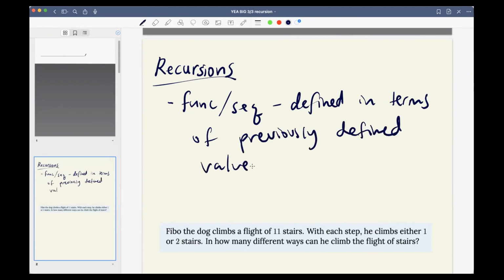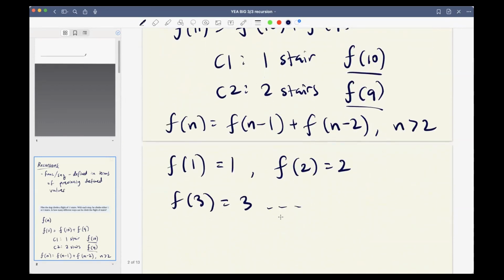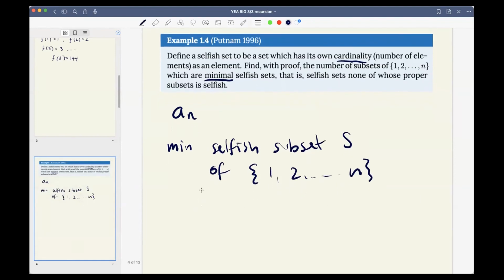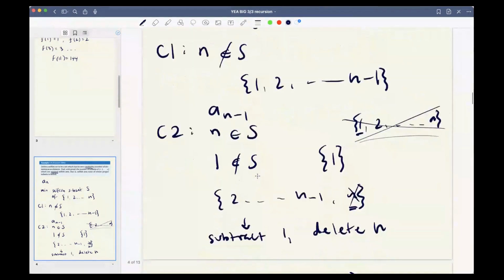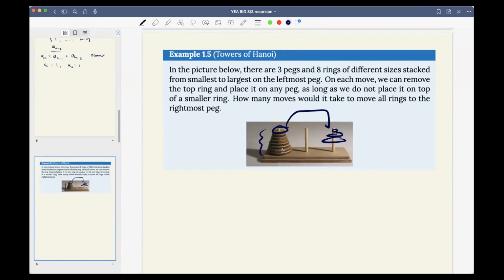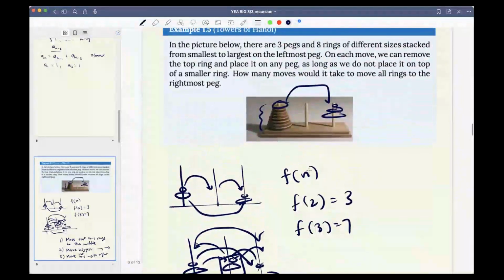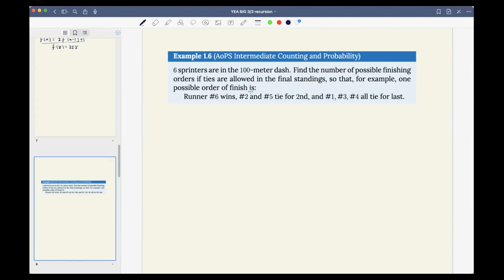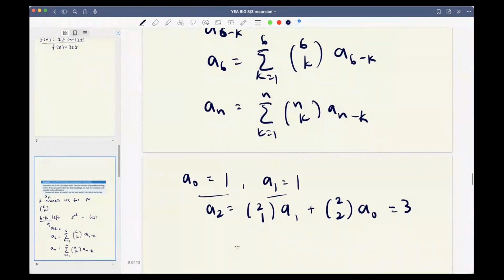YEA Friday BIG Talk - Lecture 2 by Nicole Shen, Winter Week 12, 2022-23